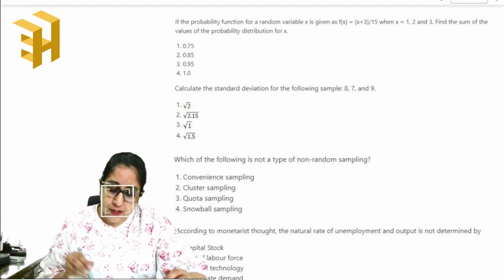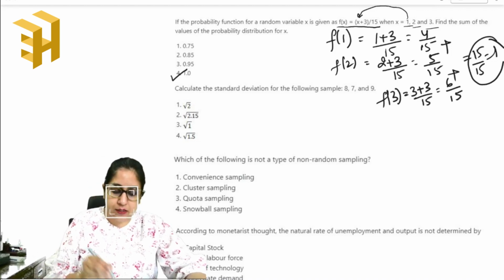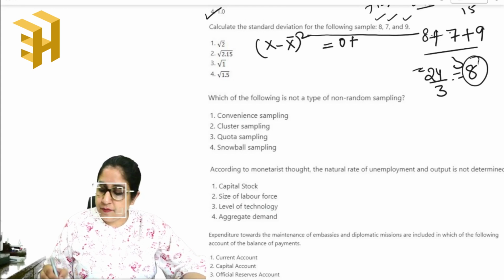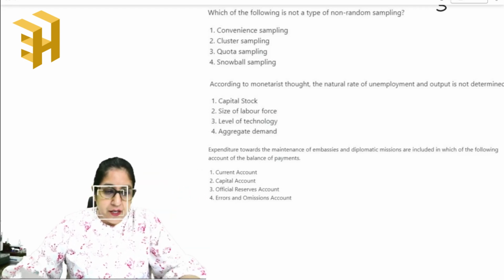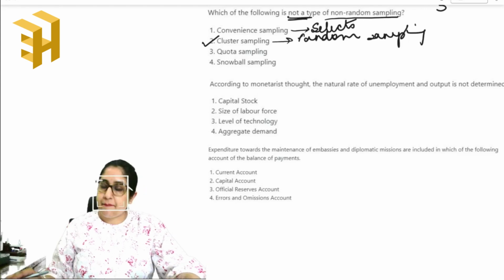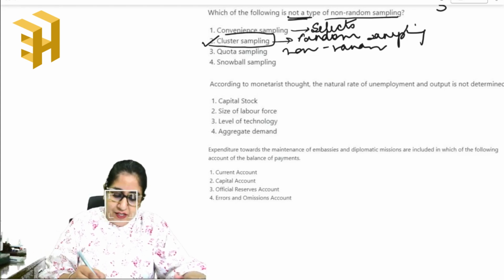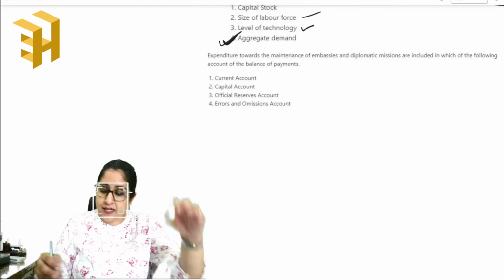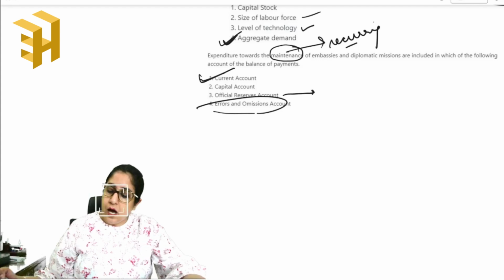Must Solve Before Exam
CUET-PG Economics 2025 Exam
Question 1: If the probability function for a random variable x is given as f(x) = (x+3)/15 when x = 1, 2 and 3. Find the sum of the values of the probability distribution for x.
Question 2: Calculate the standard deviation for the following sample 8, 7 and 9.
Question 3: Which of the following is not a type of non-random sampling?
Question 4: According to monetarist thought, the natural rate of unemployment and output is not determined by
Question 5: Expenditure towards maintenance of embassies and diplomatic missions are included in which of the following account of the balance of payment.